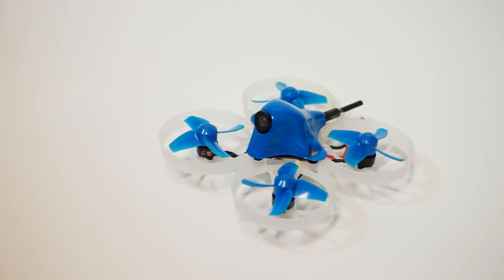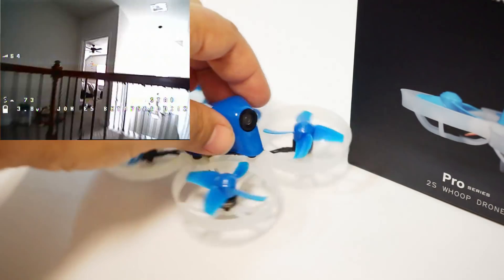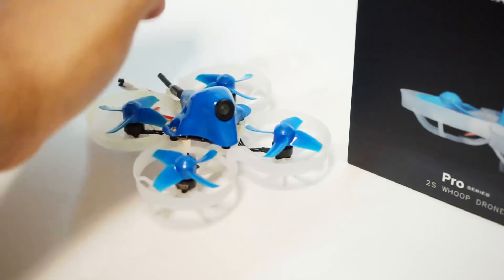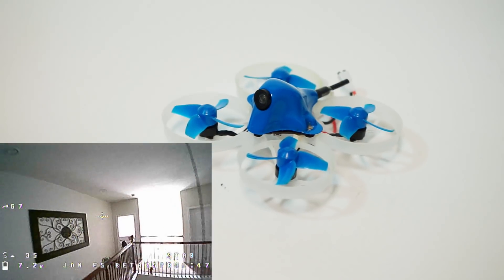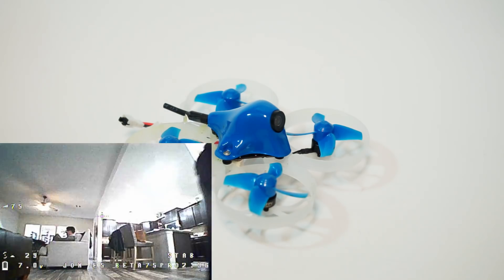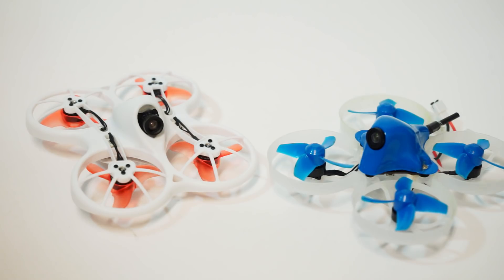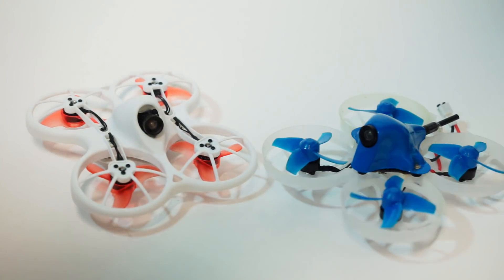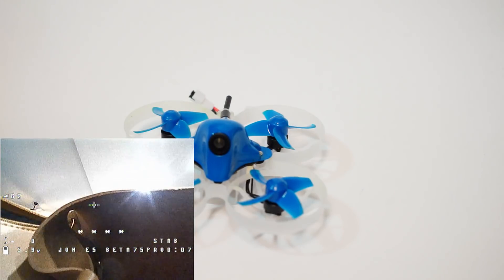BetaFPV Beta75 Pro 2 micro drone 2s whoop